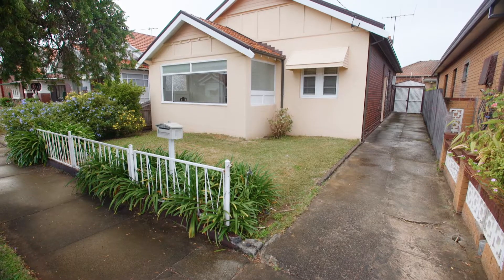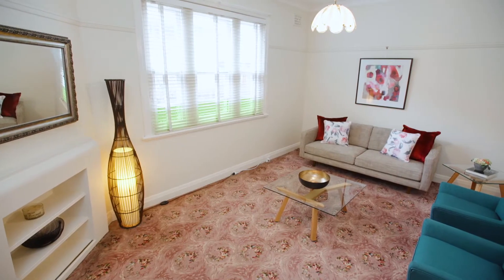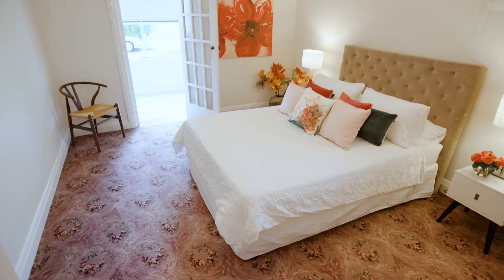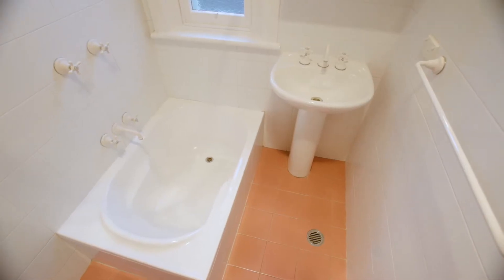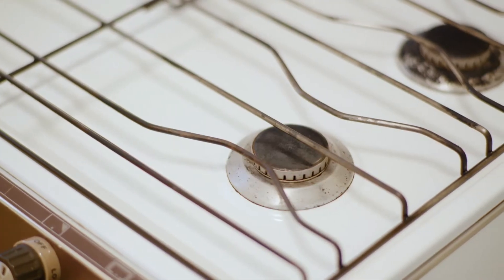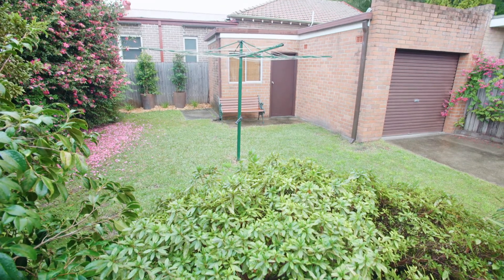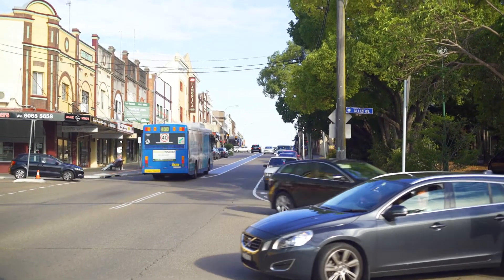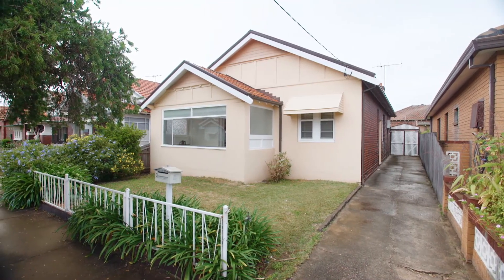3 Page Avenue Ashfield NSW 2131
3 Page Avenue Ashfield NSW 2131